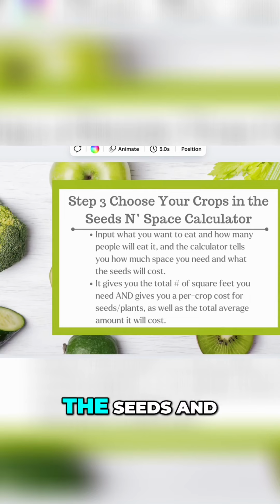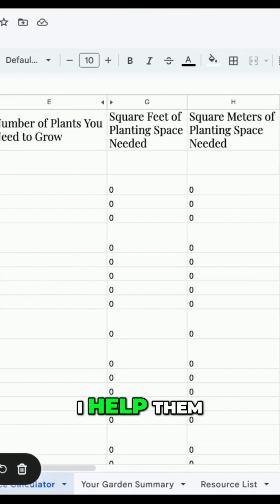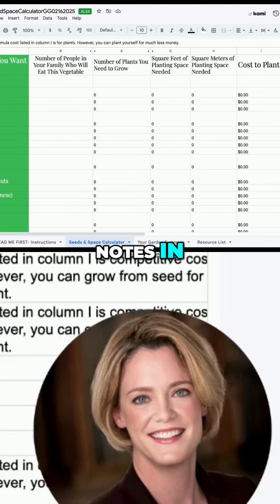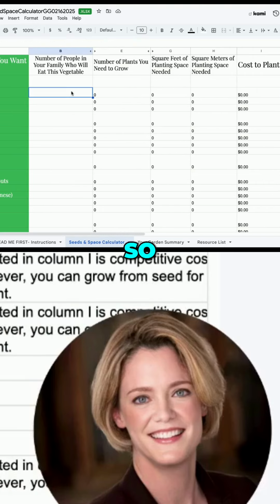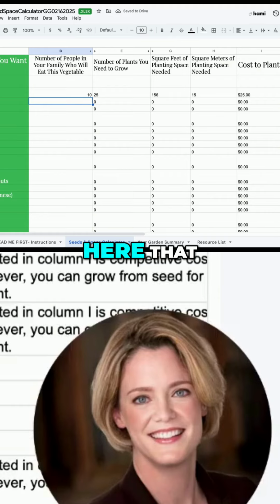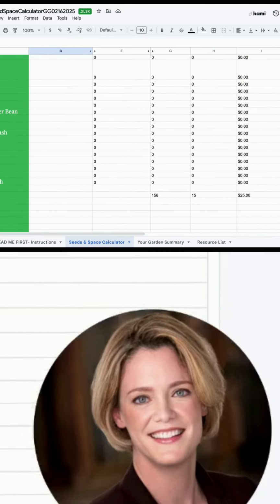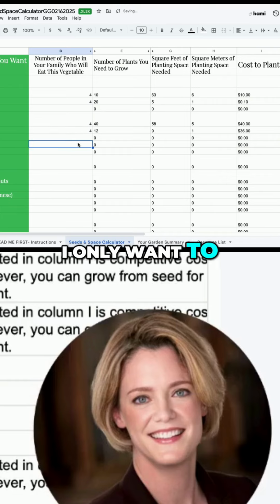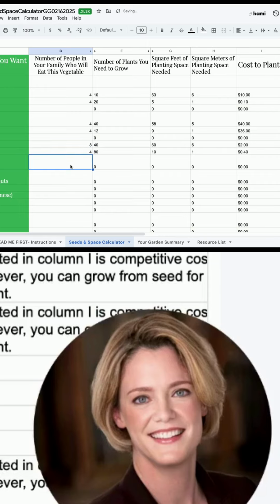"How big should YOUR garden be? 🌱 Watch the latest YouTube Video to learn: Exact space needed Total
"How big should YOUR garden be? 🌱 Watch the latest YouTube Video to learn: Exact space needed Total cost Number of plants How much food you'll grow Watch how I plan a FULL YEAR of food! 🤯 Save this for your spring planning!